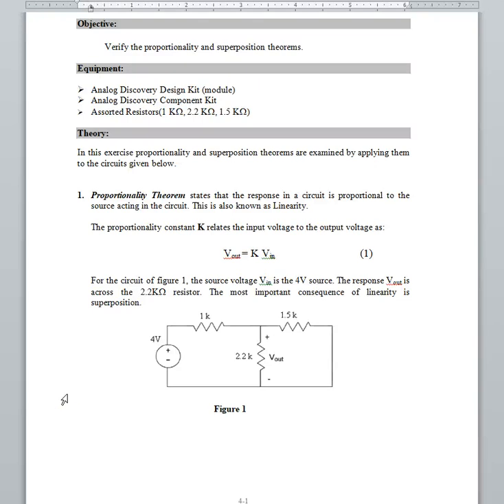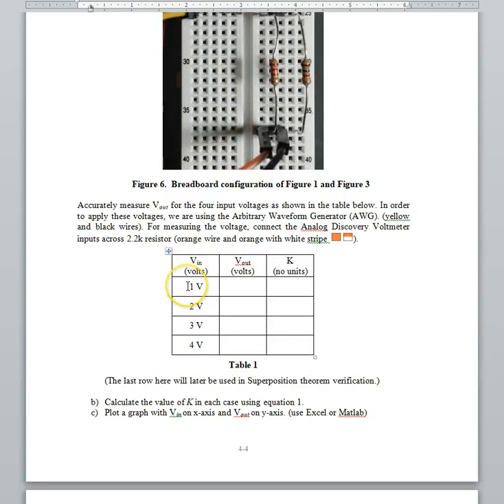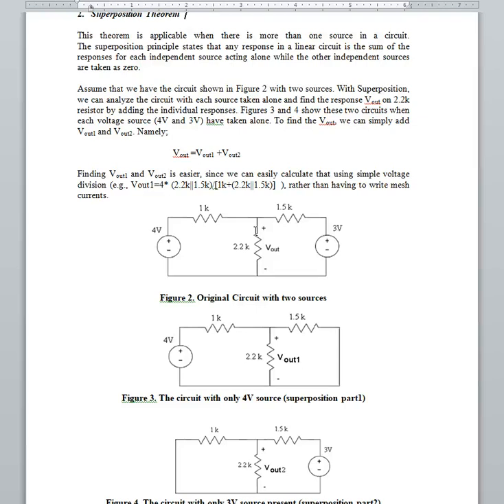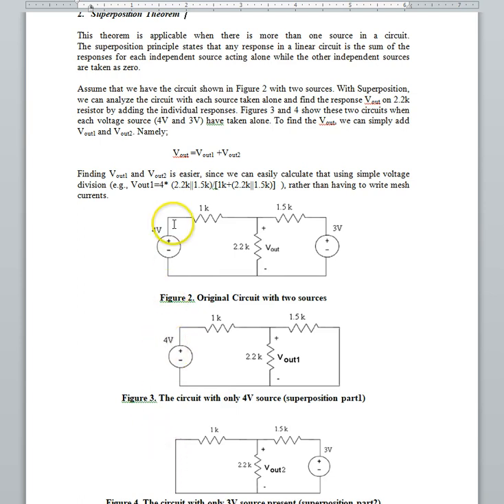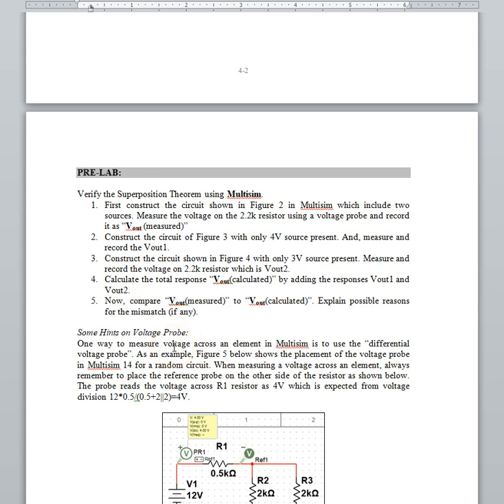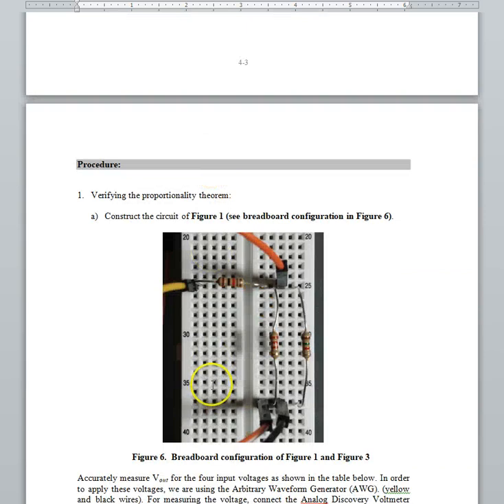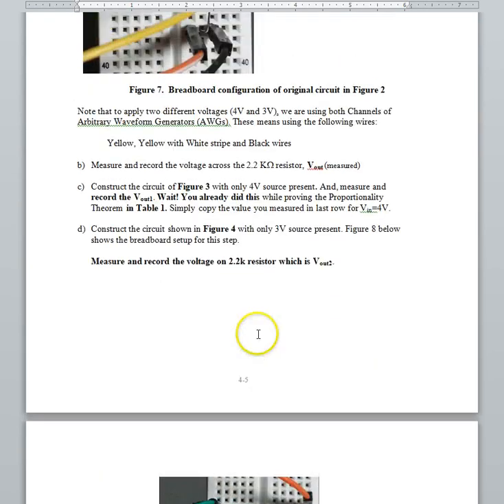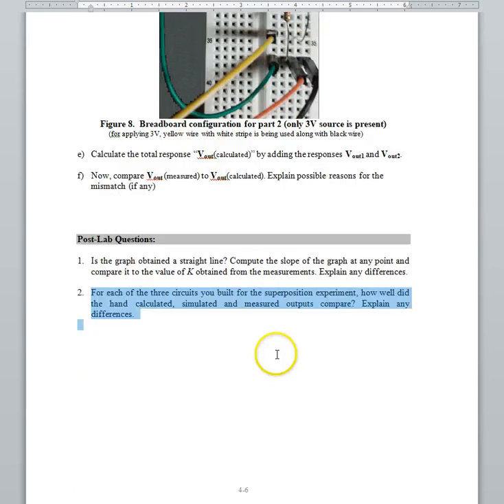Superposition and Maximum Power Theorem Lab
This is the prelab video for  Superposition and Maximum Power Theorem. The Lab uses Analog Discovery and Multisim.  Prelab videos are a part of our active lab strategies. This project is being supported by NSF IUSE 2048328